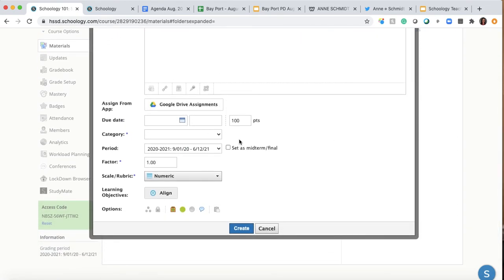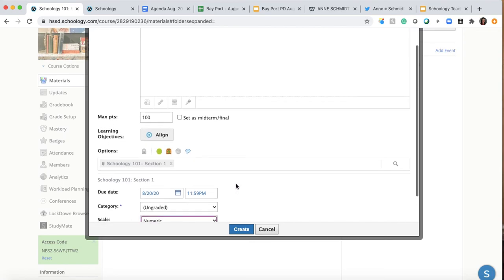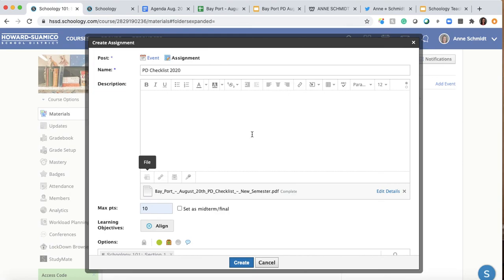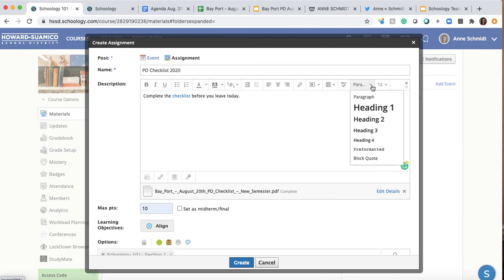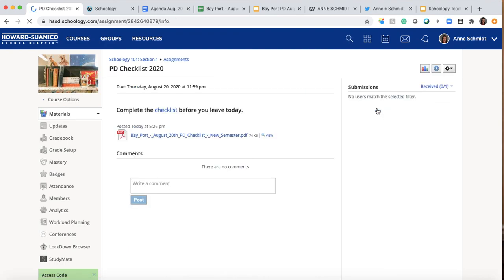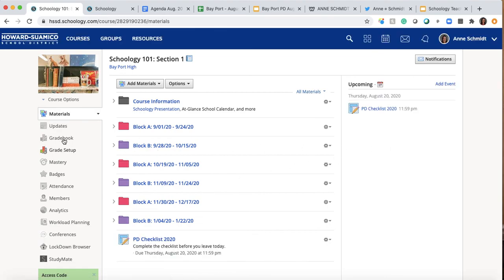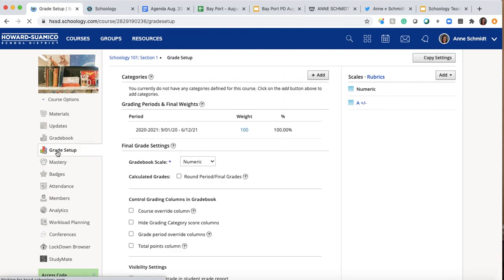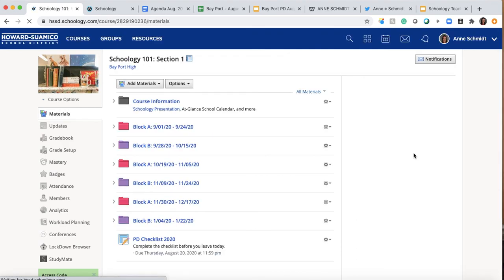Creating an Assignment in Schoology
A tutorial on how to create an assignments in Schoology. Use the Google presentation to navigate through the other Schoology 101 Teacher Tutorial videos.